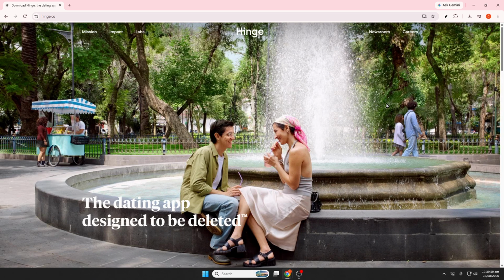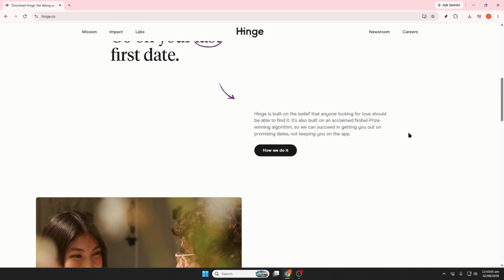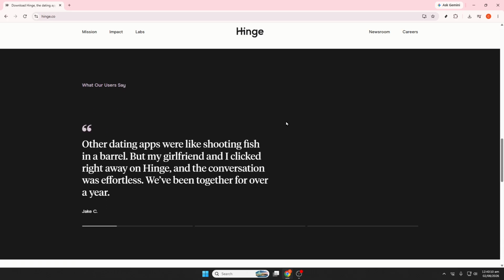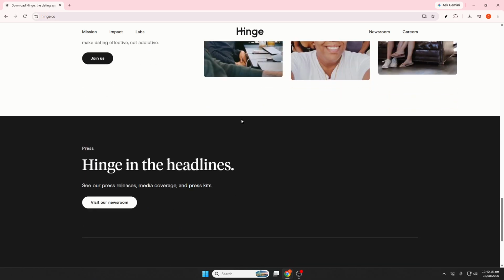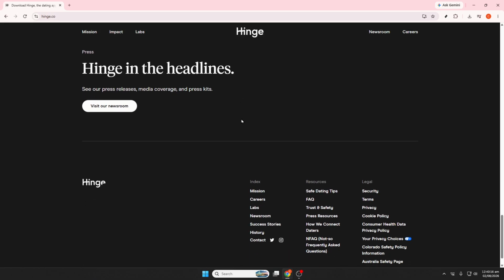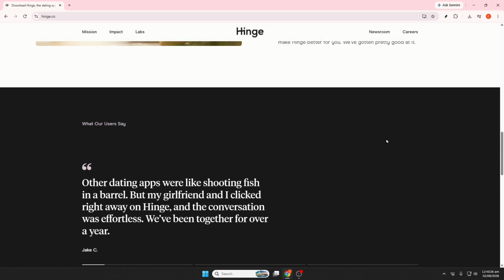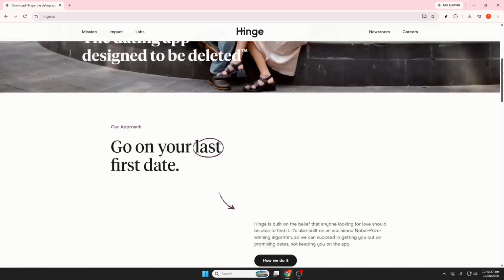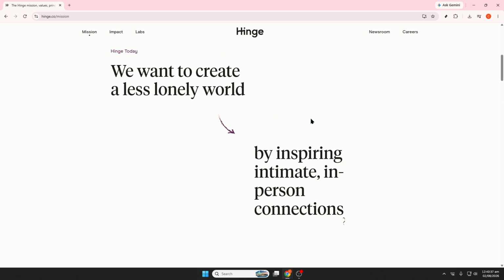How to Cancel My Hinge Subscription Step by Step Tutorial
Want to cancel your Hinge subscription? In this step-by-step tutorial, I'll show you exactly how to cancel your Hinge subscription on Android, iPhone, or through your subscription provider. Whether you're using Hinge+, HingeX, or another premium plan, this guide will help you turn off auto-renewal and avoid future charges.

In this video, you'll learn:
✔️ How to cancel your Hinge subscription
✔️ Cancel Hinge on Android and iPhone
✔️ How to turn off automatic renewal
✔️ Where to manage your Hinge subscription
✔️ What happens after you cancel Hinge Premium
✔️ Common cancellation issues and how to fix them